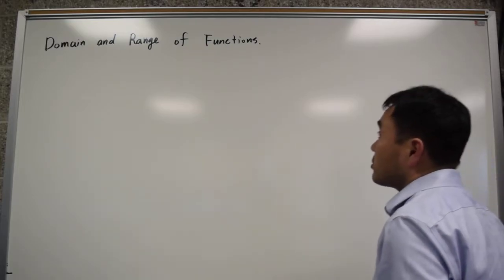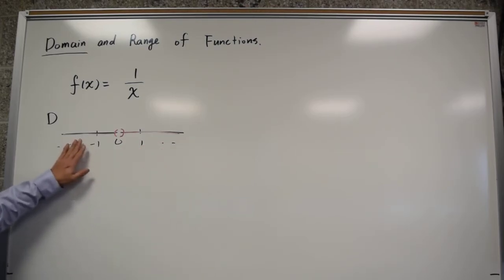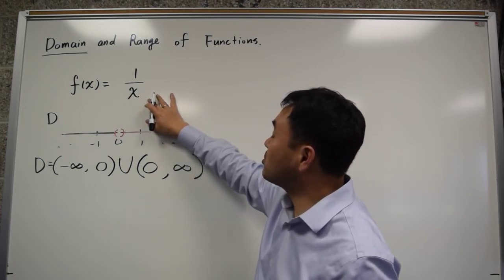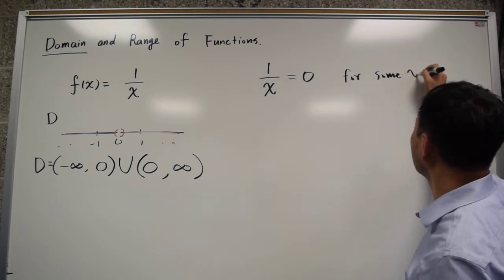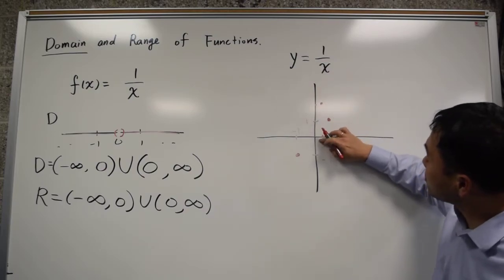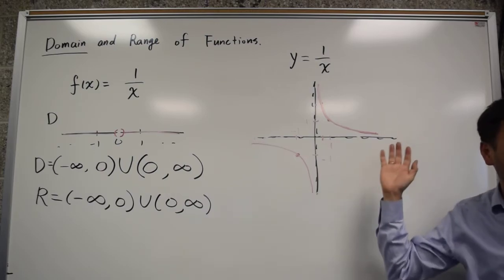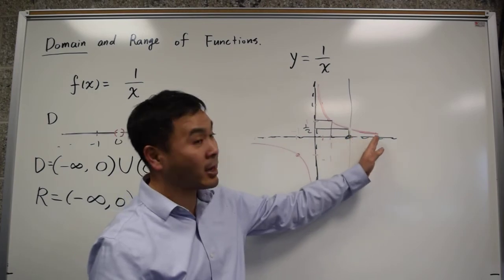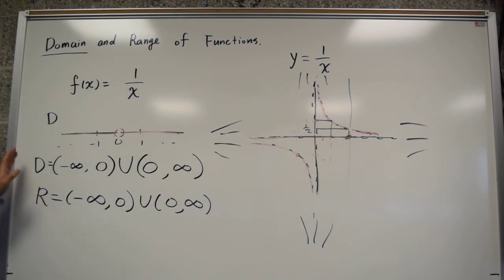Domain and range of a function2